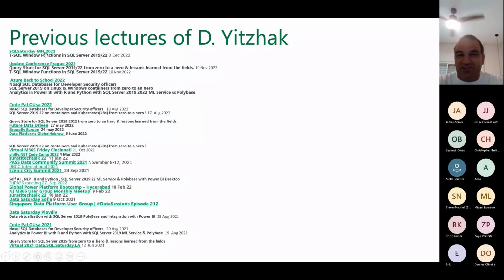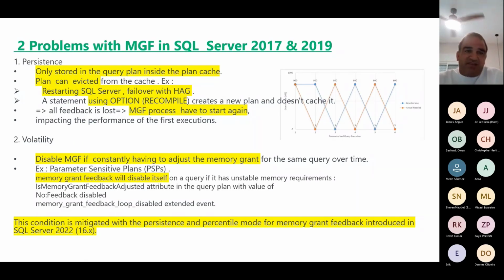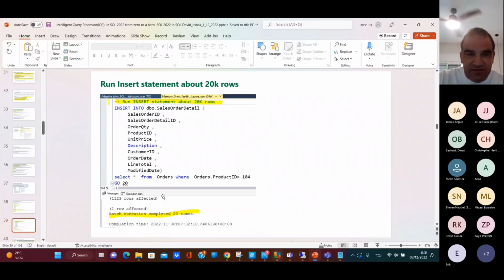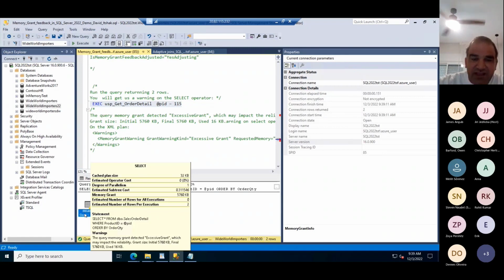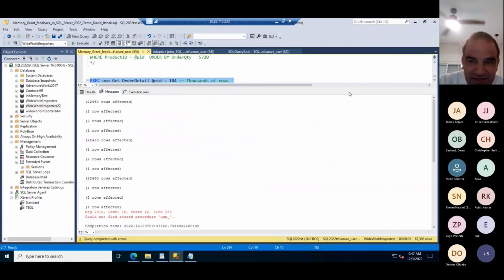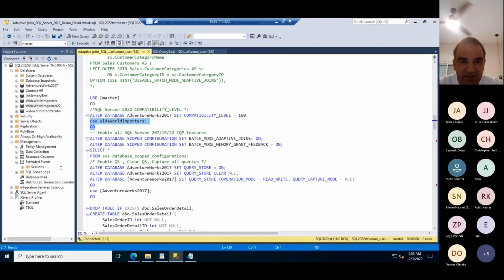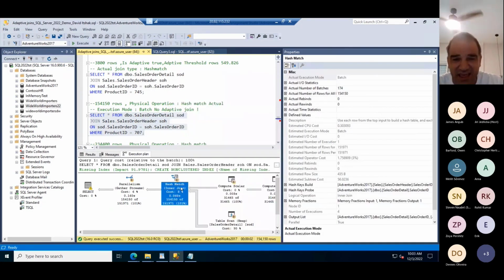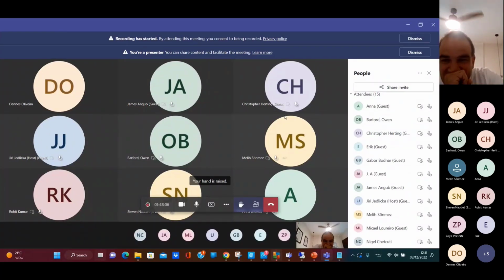Adaptive Query Plans in SQL Server 2022 from Zero to Hero by Yitzhak David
Adaptive query plans in SQL Server 2022 from zero to a hero!
Intelligent query processing—a family of features whose purpose is to improve the performance of existing workloads with no application changes or minimal implementation effort. I will cover the new features of adaptive query plans in SQL server 2022: Memory grant feedback and Adaptive join.

Memory grant feedback feature was introduced with SQL Server 2017 and has been improved and enhanced in the following two releases. Original release was memory grant feedback for batch mode. Row mode version was introduced in SQL Server 2019. This feature helped to adjust memory grant sizes for both batch and row mode operators. SQL Server 2022 improves on this feature by adding persistence and percentile capabilities.

New to SQL Server 2022 is that some of the features, such as memory grant feedback, require the query store to persist the information of queries and plans. Memory grant feedback had the limitation that the feedback was lost when plans were evicted or SQL Server was restarted.

Choosing an incorrect join algorithm during query optimization due to cardinality estimation errors could seriously impact the performance of your query. Main purpose of an adaptive join is to leave the decision of which physical join to utilize until the execution time. Although memory grant feedback started with batch mode and was later enhanced to include row mode, adaptive join remains a batch mode-only feature.

This is a maximum demo session with minimum theory!